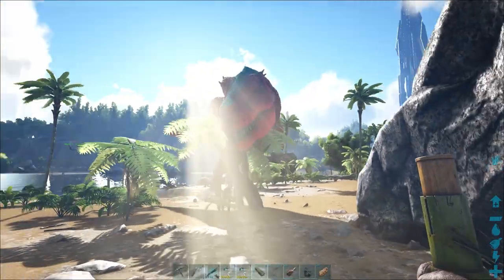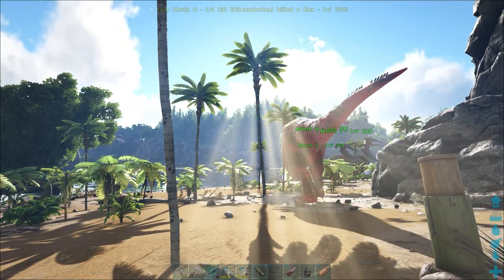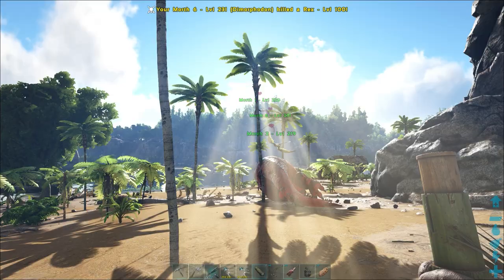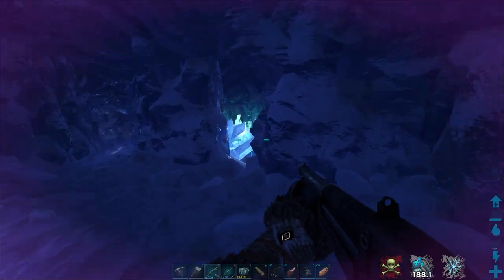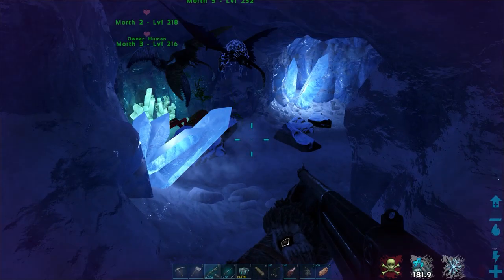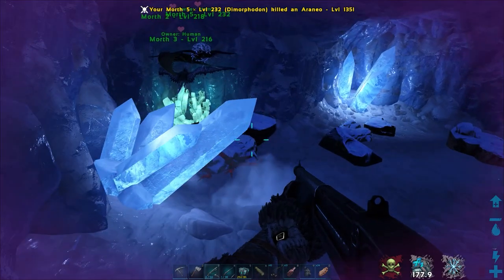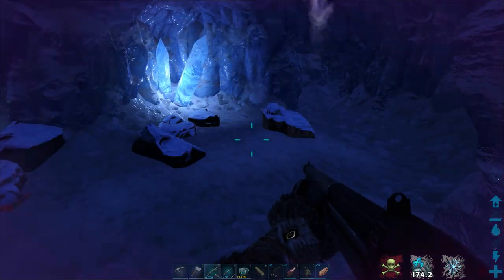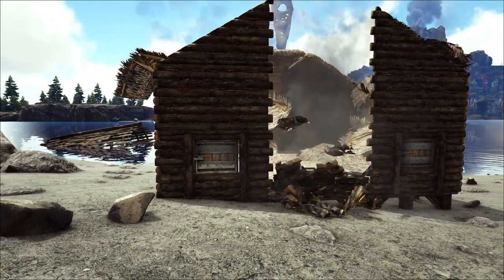Why Every PvP Player Need's To Tame This Creature (Ark Survival Evolved)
The Dimorphodon is an essential creature in PvP and overlooked in PvE in ark survival evolved...